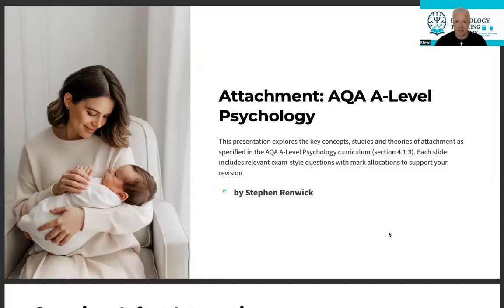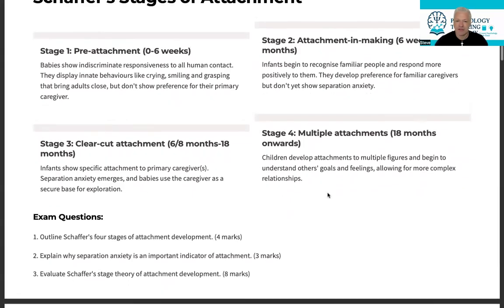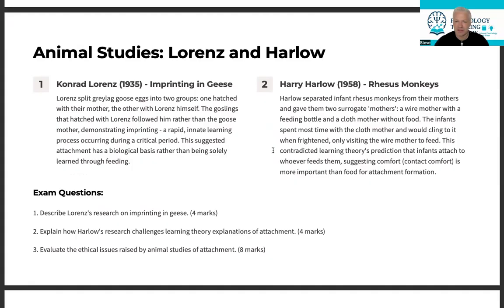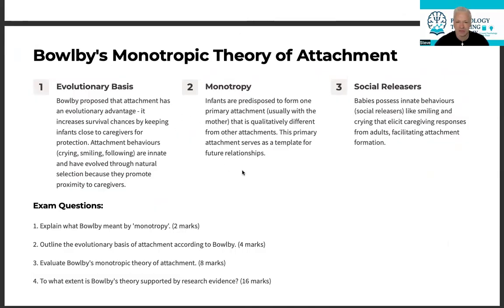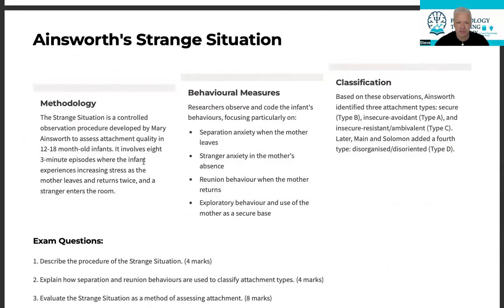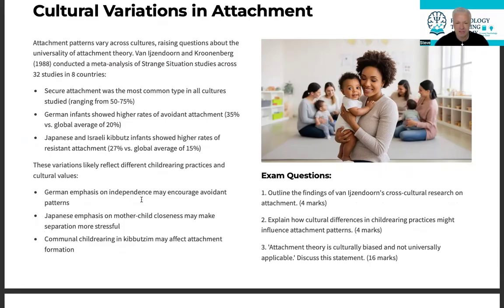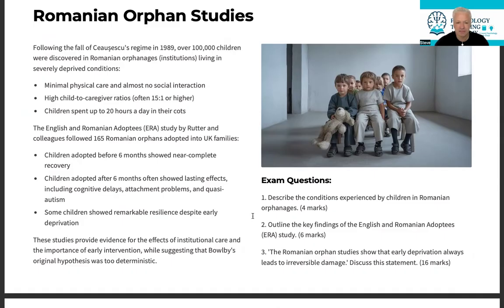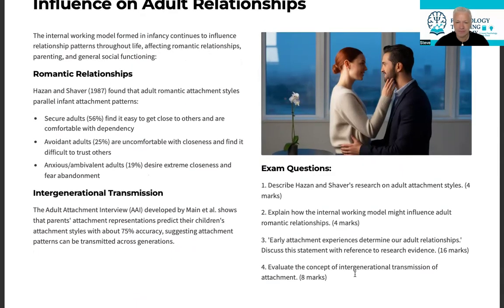Attachment | AQA A-level Psychology | Paper 1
Attachment – AQA A-level Psychology

In this video, we explore the Attachment topic from the AQA A-level Psychology specification. Attachment is a key area of developmental psychology that looks at how and why strong emotional bonds form between infants and their caregivers.
We cover:
🔹 Caregiver–infant interactions (reciprocity and interactional synchrony)
🔹 Stages of attachment and the role of the father
🔹 Animal studies of attachment (Lorenz and Harlow)
🔹 Learning theory vs. Bowlby’s monotropic theory of attachment
🔹 The internal working model and later relationships
🔹 Ainsworth’s Strange Situation and types of attachment
🔹 Cultural variations in attachment
🔹 Bowlby’s theory of maternal deprivation and Romanian orphan studies
📌 Perfect for AQA A-level Psychology students revising for exams, teachers looking for teaching resources, or anyone interested in how early relationships shape development.